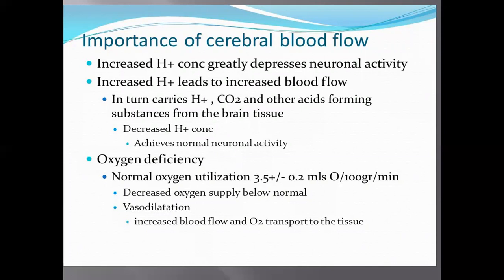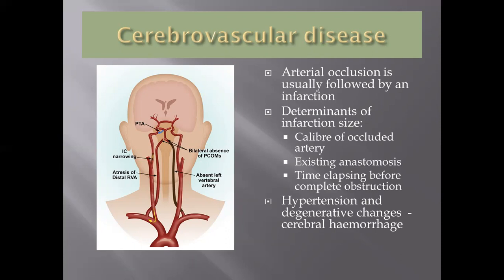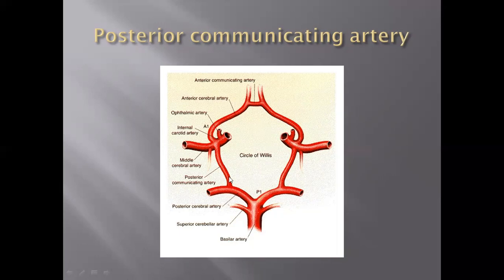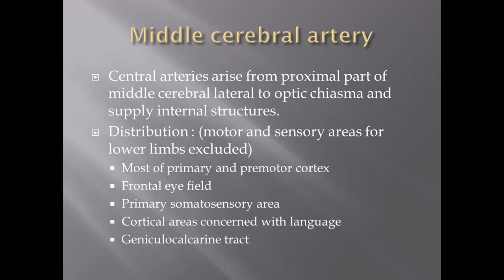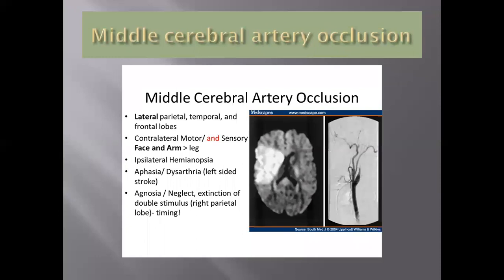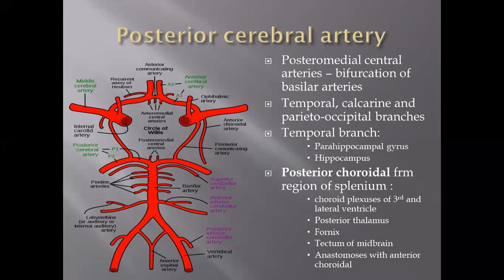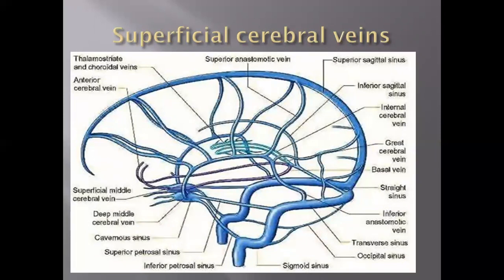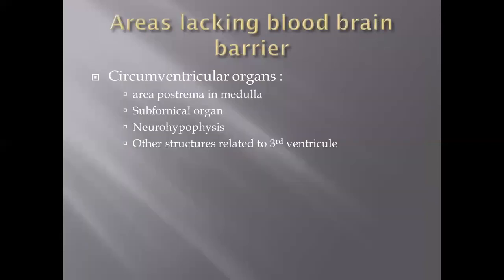Summary of Blood supply of CNS